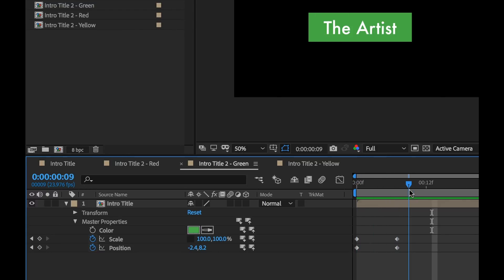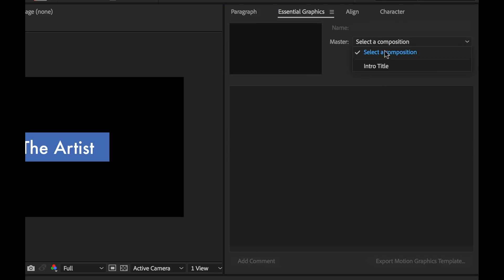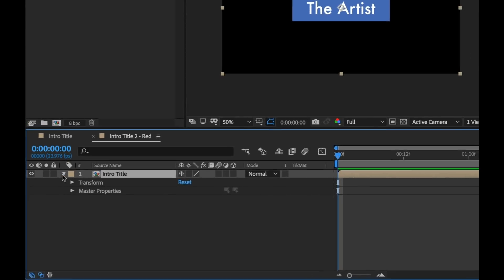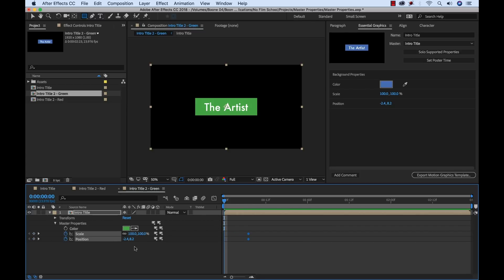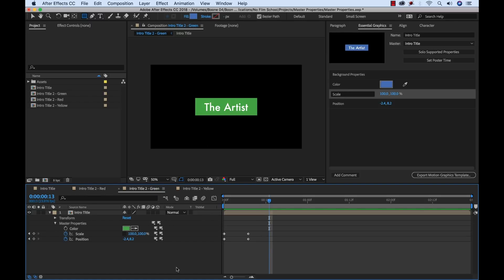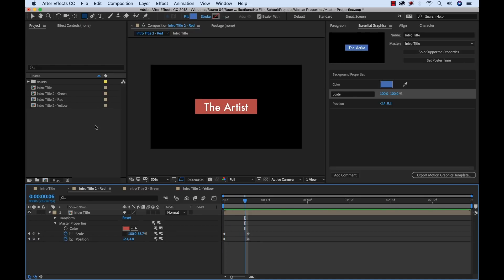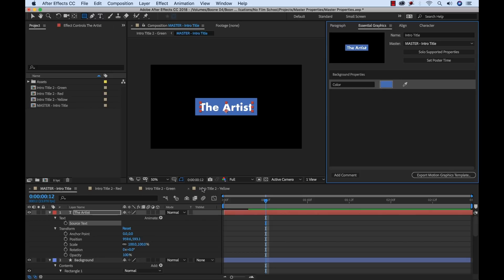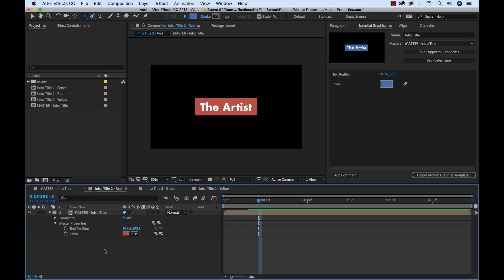New MASTER PROPERTIES in Adobe After Effects (April 2018)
Adobe After Effects new Master Properties feature will change the way you work with compositions.

License this music:
Les Joies Éphémères
By Aulx Studio